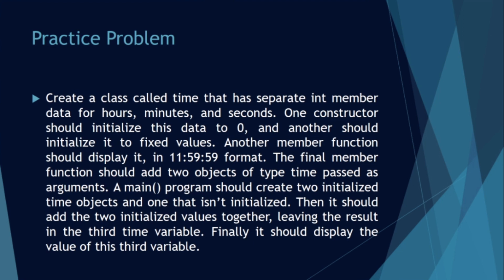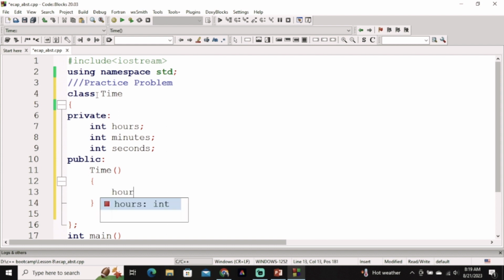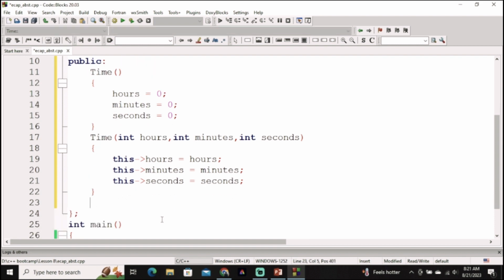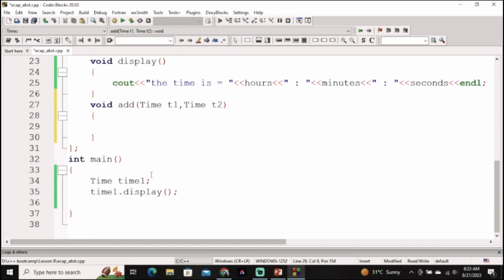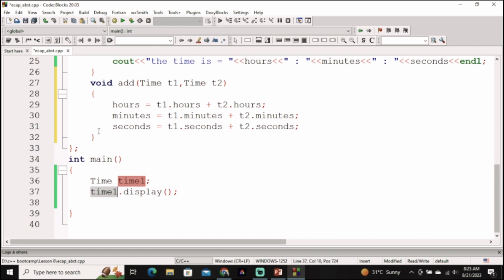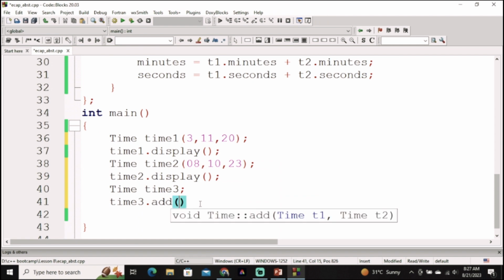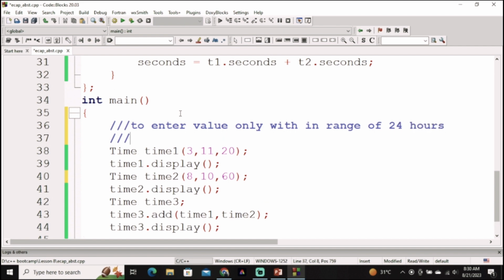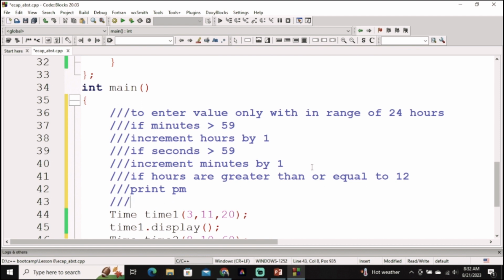C++ Full Course | Hands on Encapsulation and Abstraction | Create Time Class | Lesson 8 Part 2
Title: C++ Full Course | Lesson 8 Part 2 - Hands-On: Encapsulation, Abstraction, and Time Class
Description:
Welcome to our comprehensive C++ Full Course! In Lesson 8 Part 2, we're diving into practical application with encapsulation and abstraction.

Ready to put theory into practice? Join us as we explore the creation of a Time class, a real-world example of encapsulation and abstraction. Learn how to design and implement a class that manages time-related data, and then take it further by adding two Time classes together.

By the end of this session, you'll have hands-on experience in applying encapsulation and abstraction to develop a functional Time class. Keep coding, stay inspired, and get ready for more captivating lessons and projects in our C++ Full Course!